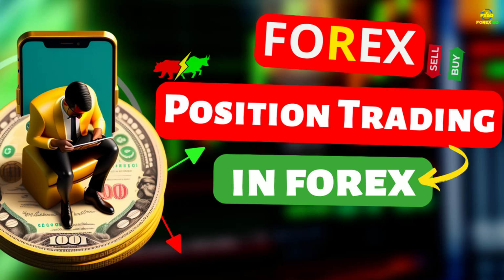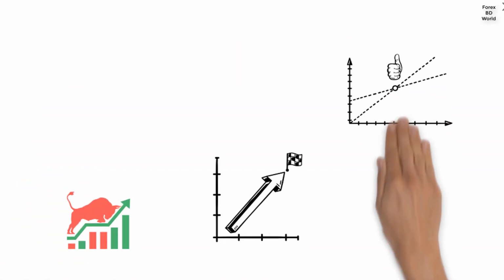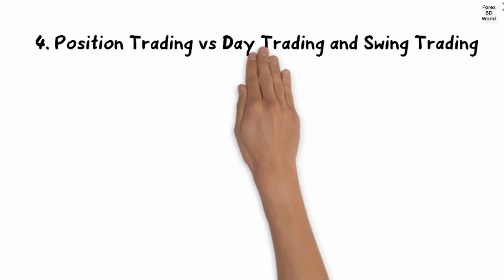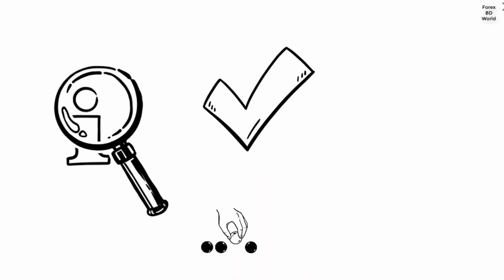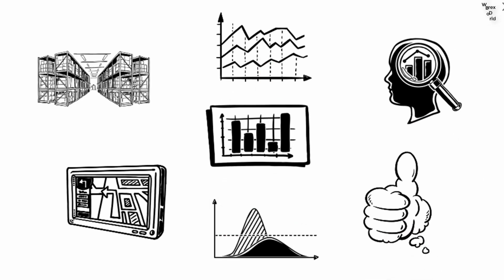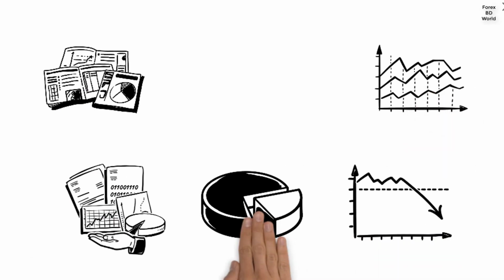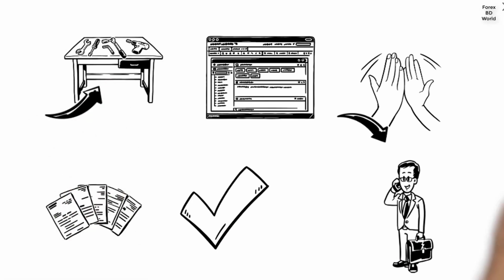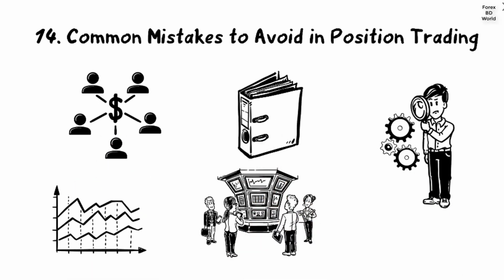Position Trading for Beginners | FOREX Step-by-Step Guide to Success | Forex BD World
"Position trading in forex is a long-term investment strategy that aims to maximize profits by capitalizing on major market trends. Unlike short-term trading, position traders hold positions for extended periods, allowing them to ride significant price movements. With careful analysis of fundamental and technical factors, position traders strategically enter and exit trades to take advantage of favorable market conditions. Discover the potential of position trading in forex and unlock long-term profitability with our expert resources and tools."If you're looking to venture into position trading in forex, it is essential to educate yourself, develop a robust trading strategy, and stay updated with the latest market news and analysis. Implementing risk management techniques and employing reliable tools and indicators can enhance your decision-making process and improve your chances of success in position trading.

✅ Code - IB62994170

✅ Code - IB62994170

PositionTrading,
Trading strategy,
Technical analysis,
Forex trading,
PositionTradingTips,
Stock trading,
Market analysis,
Trading psychology,
Risk management,
LongTermTrading
Real trading,
Trading strategies,
Trading psychology,
Machine learning trading,
ForexInvesting,
Market trends,
Profitable trading,
Swing trading,
Investment strategy,
Trading signals,
Forex market trends,
Forex,
Trading,